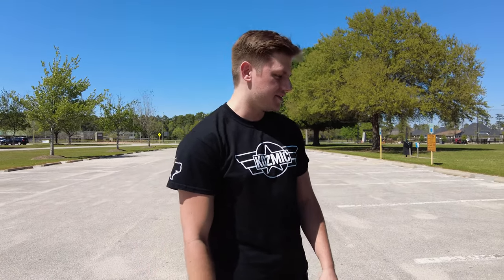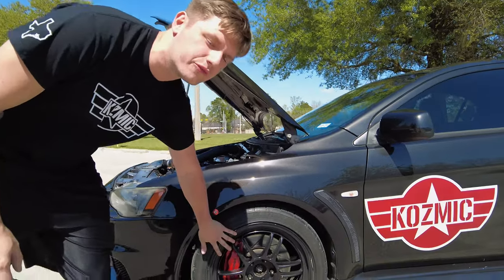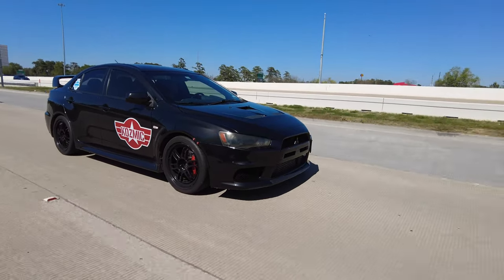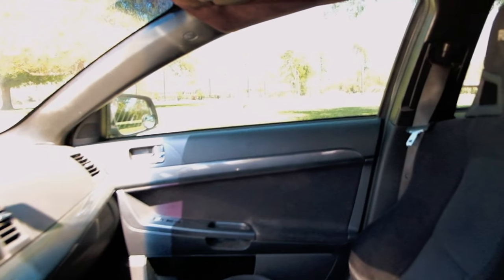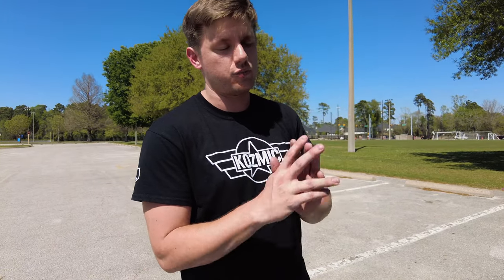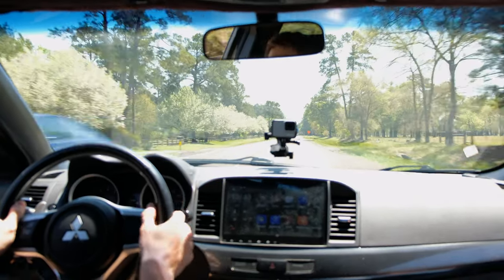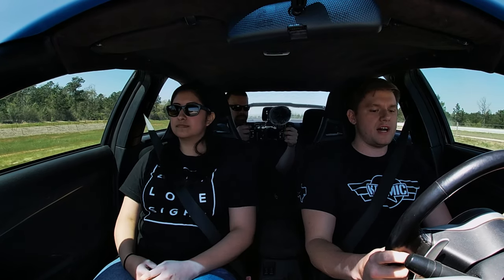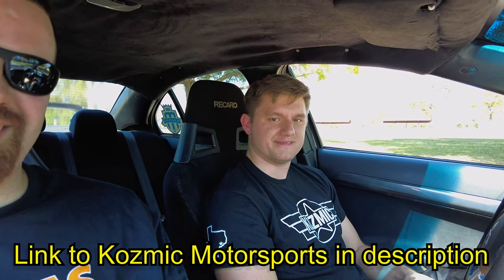Kozmic Motorsports 900hp Mitsubishi Lancer Evolution X GSR ,MAP Built 4B11, MoTeC, 6466 Turbo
Taran brings out the Kozmic Motorsports 900hp EVO X GSR that is his personal vehicle and a shop car. This car is built perfect. Fast, reliable, and comfortable. Built motor, built trans, upgraded turbo, motec. Be sure to hit them up for parts, builds, and tuning. Links below to their Instagram and Website. They’re in the Houston area.

***full mod list below***

Engine - 4B11T
MAPerformance closed decked 2.0L
MAPerformance stage 1 head with GSC S2 cams/beehive springs
ETS top mount v-band kit 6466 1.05 AR
Buschur 4.5" intercooler
ETS intercooler piping kit
Speed circuit lightweight power steering pulley
Tomei TI exhaust

Fuel -
Fuel Injector Development 2000CC
Bulletproof racing billet double pumper, twin 450s/relay box
NRG ops flex fuel kit

ECU -
Kozmic spec Motec M150 ECU package
Kozmic custom firmware
Tuned on speed density
Back pressure, coolant temperature, coolant pressure, oil pressure and fuel pressure sensors for failsafe

Drivetrain
Kozmic stage 2 5 speed rebuild, mfactory 4.18 final
Stock transfer case
Stock rear differntial
ACD accusump conversion
Evo 8 front caliper/rotor conversion
Lancer rear conversion to fit FD wheels and slicks

Retains AC and radio

Kozmic Motorsports Instagram-

Kozmic motorsports website-

Motec’s website-

Speed circuit power steering pulley-

Picture in thumbnail is from Eimmud photography-